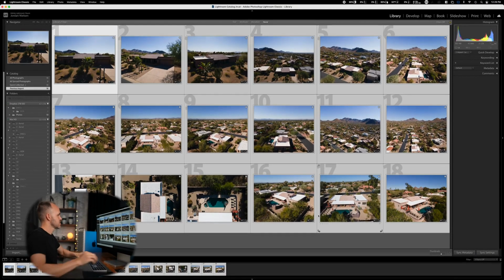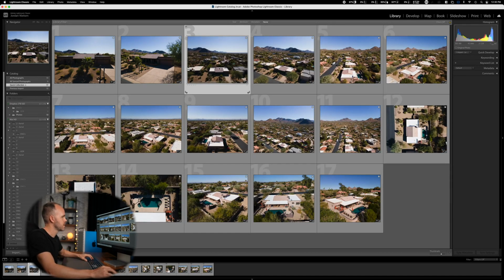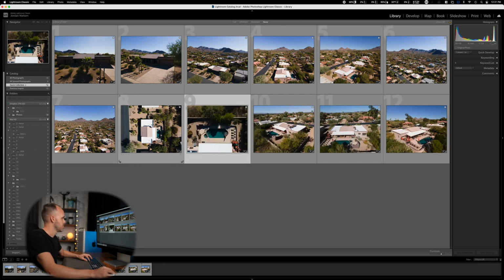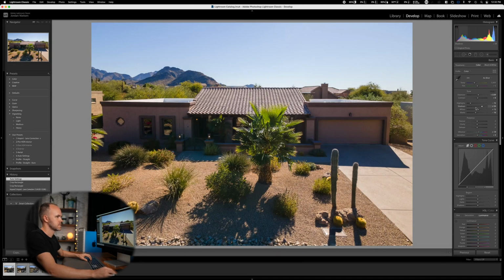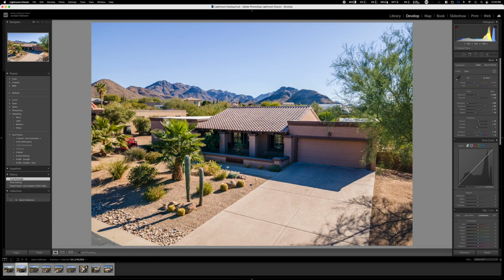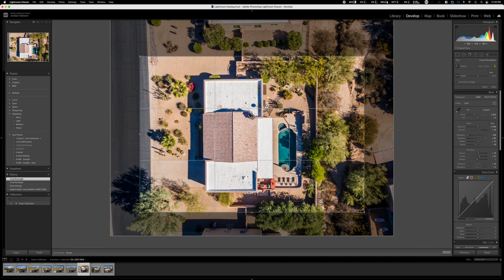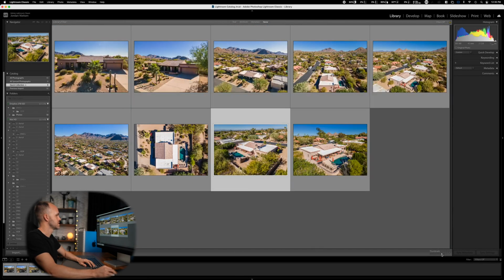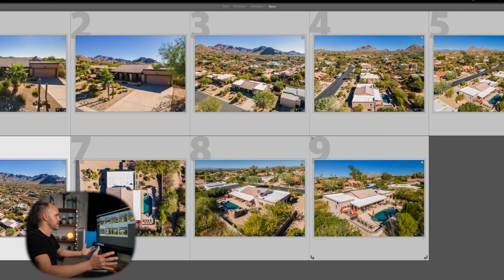89 - Editing Session - Job Shadow #2 - Watch Out For The Airplanes!